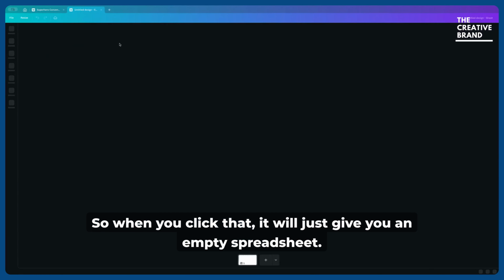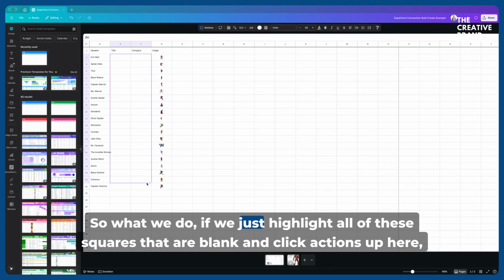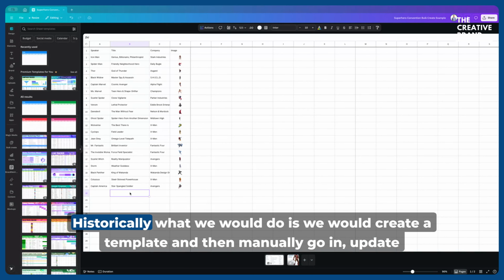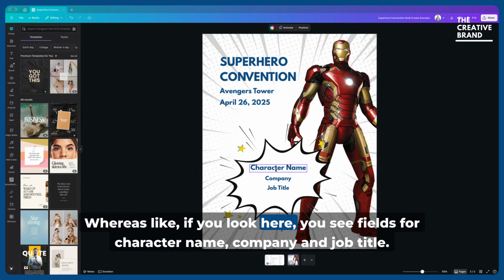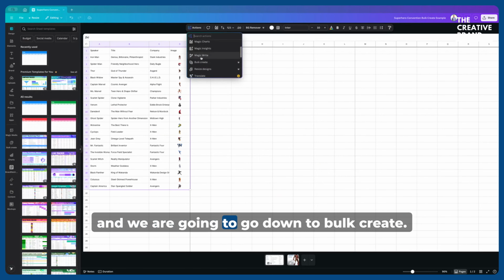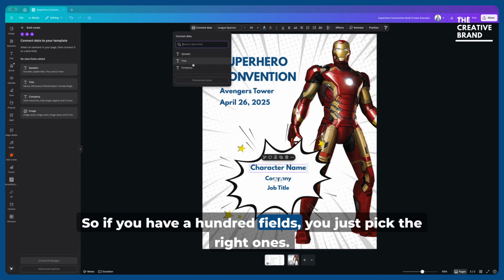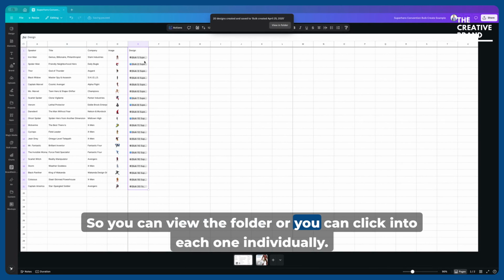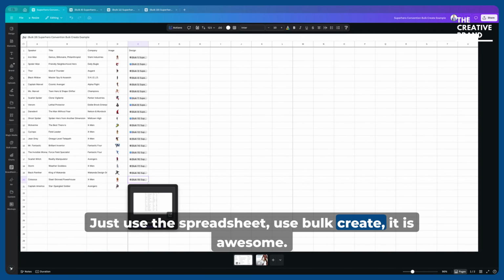You're using Canva wrong (How to use Bulk Create)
@canva is awesome for creating designs but what if I told you that you could be creating designs faster, on brand, and at scale? Well that's what Bulk Create is for!

Let me walk you through how I use Bulk Create to throw a fake superhero convention.

The video only uses one size example but you can set up templates for different sizes and mediums and create everything you need in seconds.

It honestly took me longer to record this video than to do the work itself.